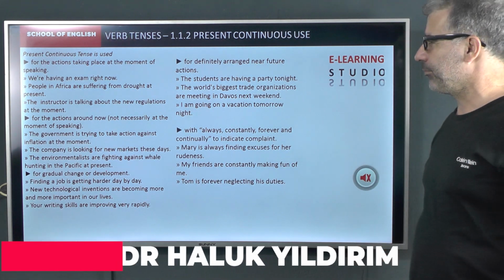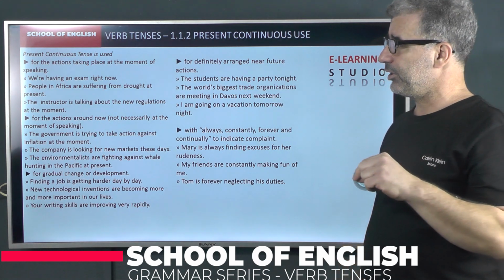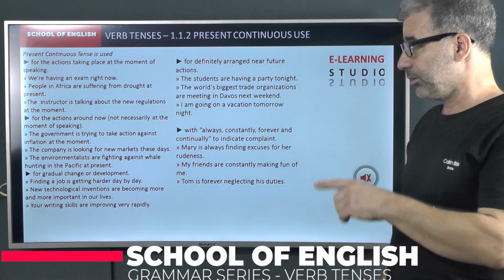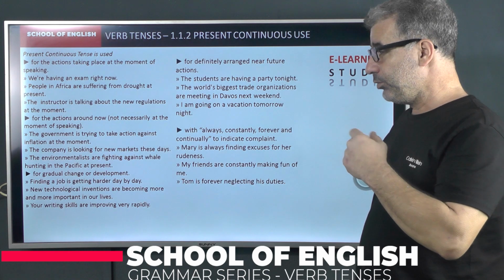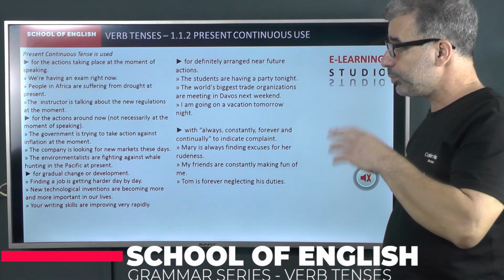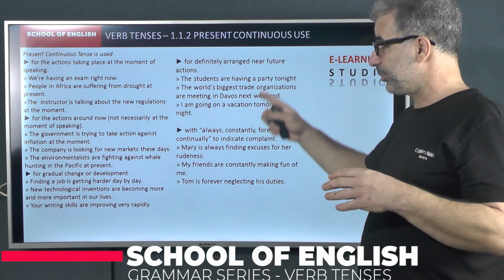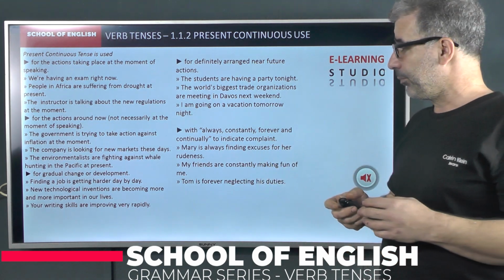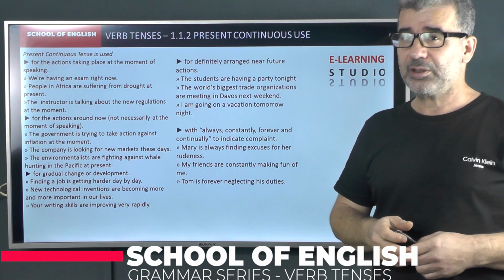ENGLISH GRAMMAR TUTORIAL - TENSES 2 - PRESENT CONTINUOUS USE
Present Continuous...Present Confusion? ‍ Master the Mystery with MasterChef Verbs!
Is "I'm cooking dinner" the same as "I cook dinner"? Hold that spatula! The present continuous tense can be tricky, but fear not, language chefs! This video is your secret ingredient to mastering its many delicious uses.

We'll whip up:

The basics: What's cookin' with "am/is/are" + "-ing" verbs? We'll make it clear as whisked egg whites!
Action stations: Talking about things happening right now, trends and habits, changing situations, and even future plans? The present continuous is your sous chef!
Spice it up: From describing annoying habits to setting the mood for a story, explore the creative uses that add flavor to your English.
Beware the burnt bits: We'll tackle those tricky negatives and questions so you never get caught in a grammar scramble.
Interactive quiz: Prove you're a verb chef with a sizzling hot challenge!
So, if you want to:

Sound natural and fluent in everyday conversation.
Write with vivid descriptions and storytelling power.
Avoid those "present tense troubles" like a burnt soufflé.
Then grab your metaphorical whisk and join me! This video will have you cooking up grammatically perfect sentences in no time. ‍